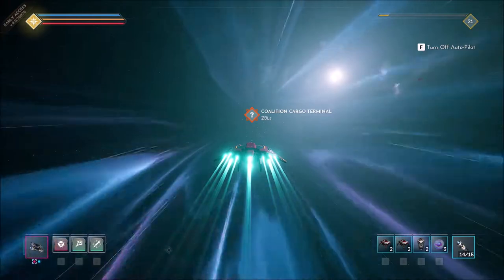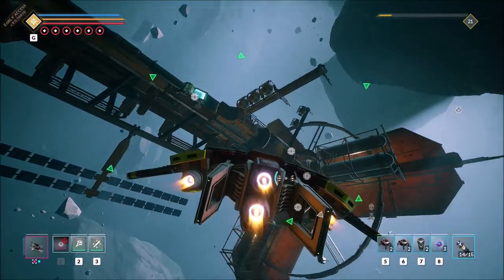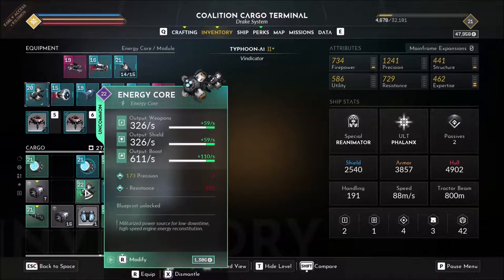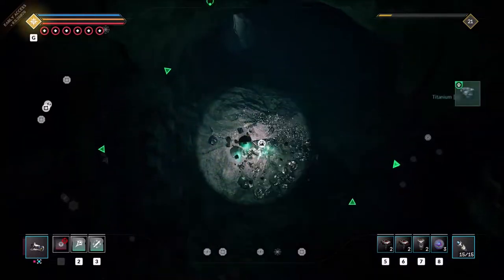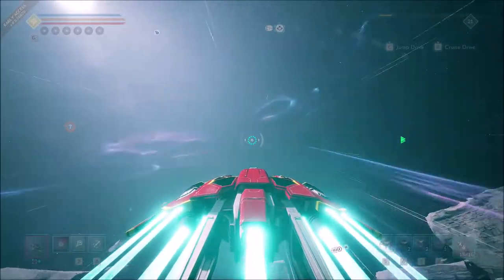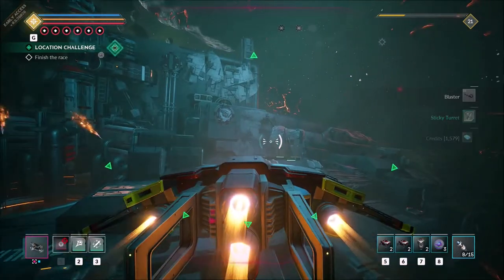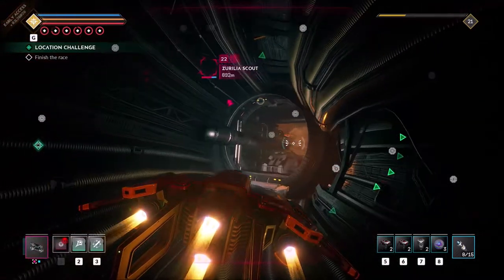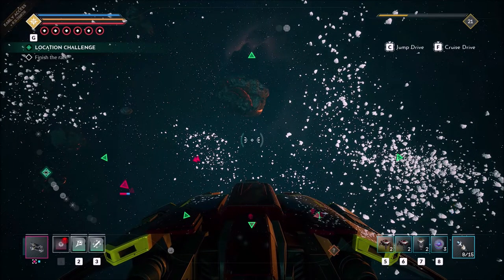EVERSPACE 2: DRAKE Update | Walkthrough | PT6 | Coalition Cargo Terminal - Alpha Drago PC 2022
In part 6 of Everspace 2 Drake Gang Wars update, Rev checks out the Coalition Cargo Terminal, then heads to a fiery area called the Alpha Drago Claim. Rev starts a brand new game and guides you on game setting, how to start your game, what to do first in game, how to use all gaming controls and how to upgrade your ship and character in the year 2022. Rev's gameplay and walkthrough will have all cutscenes, dialogue, ships, upgrades, armor and weapons.  On top of the two star systems EVERSPACE 2 pilots will be able to explore in Early Access at launch, we plan to have four to six more as well as several additional player ship subclasses beyond the Vindicator, Interceptor, Sentinel, Striker, Gunship, and Scout at launch.